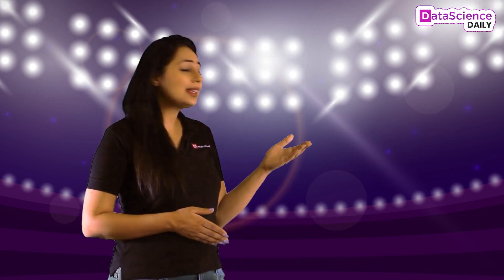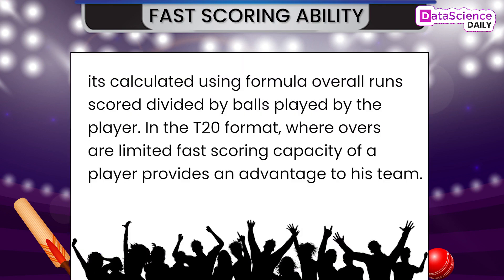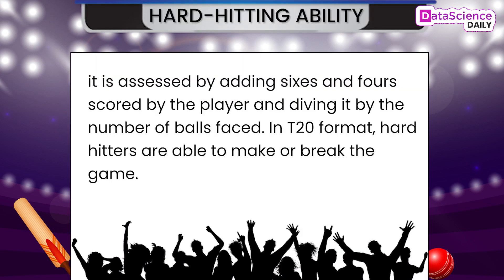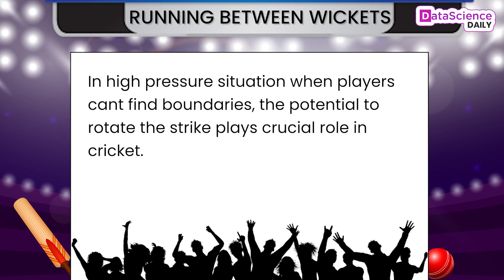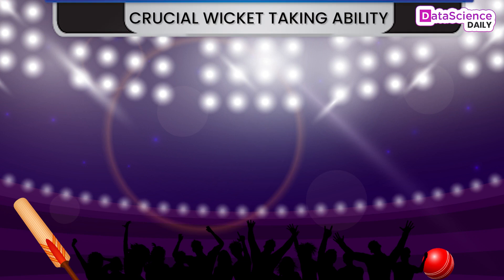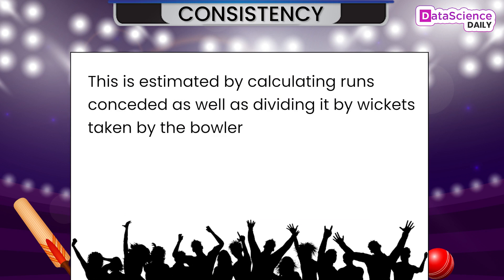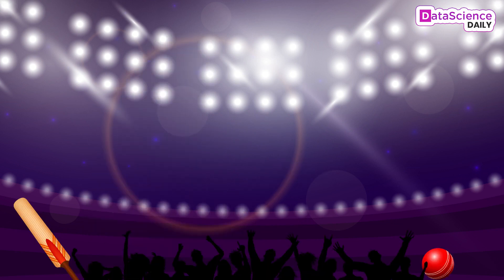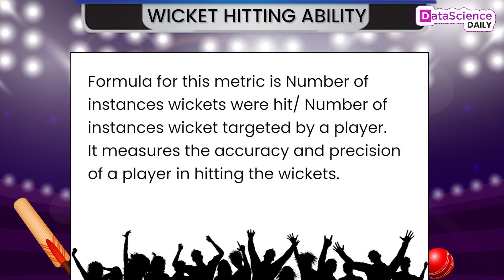How Data Science Is Used In IPL | Data Science Daily | Episode 24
The game of cricket is enthusiastically followed by a huge number of people in India. For Indians, cricket is like a religion. The acceptance rose with the arrival of the Indian premier league in 2008.

Do you have questions like how reliable are the tail-enders of KKR, what’s the likelihood of CSK winning the IPL, what are the prospects of Virat Kohli hitting a century in the next match etc. Well, all these insights can be gathered using data science!

𝐒𝐨𝐦𝐞 𝐨𝐟 𝐭𝐡𝐞 𝐛𝐚𝐭𝐭𝐢𝐧𝐠 𝐦𝐞𝐭𝐫𝐢𝐜𝐬 𝐮𝐬𝐞𝐝 𝐟𝐨𝐫 𝐚𝐧𝐚𝐥𝐲𝐬𝐢𝐬 𝐚𝐫𝐞:-
1.Consistency
2.Fast scoring ability
3.Finishing
4.Hard-hitting ability
5.Running between wickets

𝐒𝐨𝐦𝐞 𝐨𝐟 𝐭𝐡𝐞 𝐛𝐨𝐰𝐥𝐢𝐧𝐠 𝐦𝐞𝐭𝐫𝐢𝐜𝐬 𝐮𝐬𝐞𝐝 𝐟𝐨𝐫 𝐚𝐧𝐚𝐥𝐲𝐬𝐢𝐬 𝐚𝐫𝐞:-
1.Wicket-taking capacity
2.Crucial Wicket taking ability
3.Short Performance Index
4.Consistency
5.Economy

𝐒𝐨𝐦𝐞 𝐨𝐟 𝐭𝐡𝐞 𝐟𝐢𝐞𝐥𝐝𝐢𝐧𝐠 𝐦𝐞𝐭𝐫𝐢𝐜𝐬 𝐮𝐬𝐞𝐝 𝐟𝐨𝐫 𝐚𝐧𝐚𝐥𝐲𝐬𝐢𝐬 𝐚𝐫𝐞:-
1.Fielding Consistency
2.Wicket hitting ability

Stay Informed and Watch the Latest Episode of Data Science Daily.